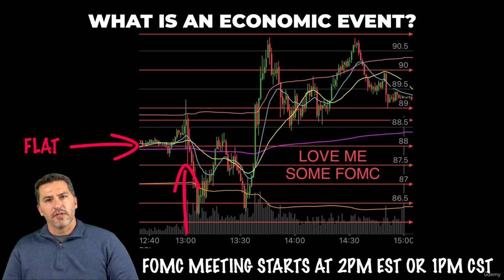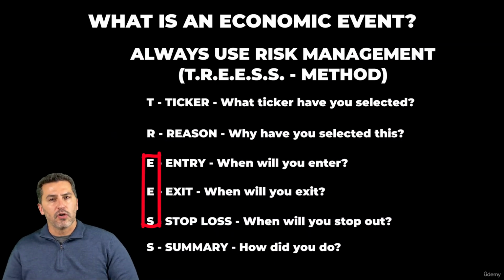41 STRATEGIZE ECONOMIC EVENTS BEFOREAFTER